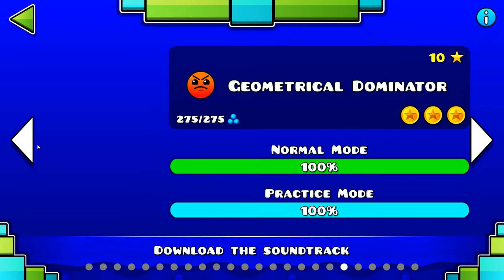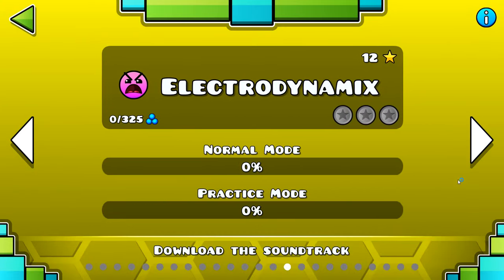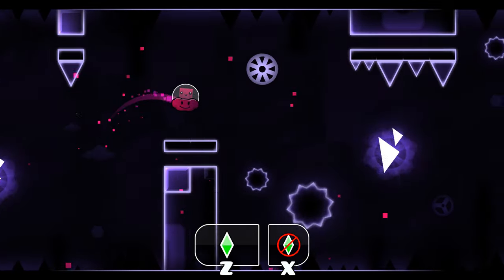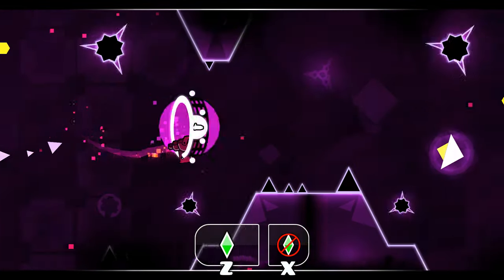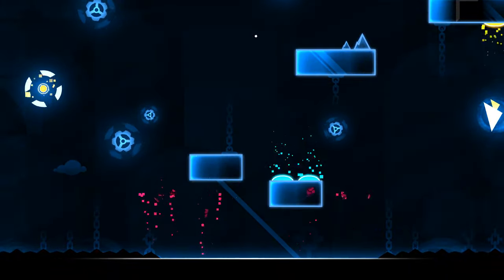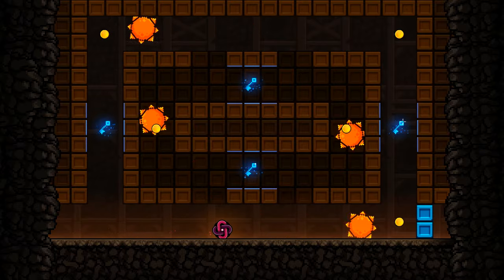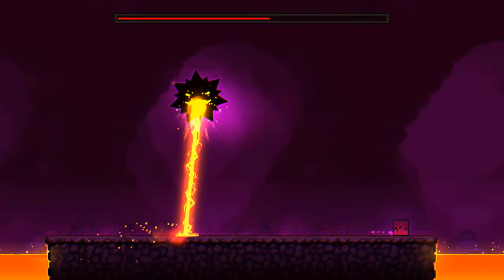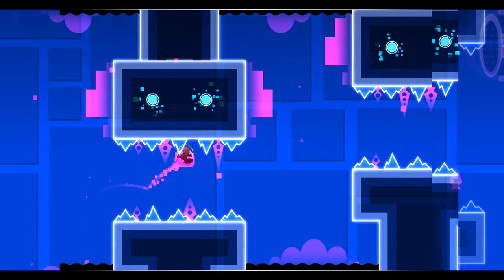Geometry Dash: Episode 6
Hello everyone, and welcome another episode of my full playthrough of Geometry Dash! Geometry Dash is a side-scrolling platformer game in which the player makes their way through levels of increasing difficulty. If the player dies, they must start from the very beginning of the level!

This game also has a user-created level section that offers an endless amount of alternative levels in supplement to the main ones. This level creator feature fosters creativity and collaboration in the Geometry Dash community.

In this playthrough, our main goal is to simply play all of the MAIN RobTop levels; there will not be much emphasis on user-created levels. I will also try to show as many secrets as possible, and collect as main coins, stars, and orbs as I can!

New episodes will be released on Saturdays.